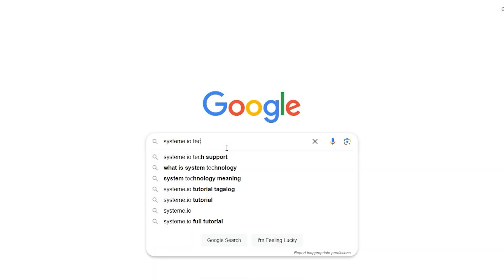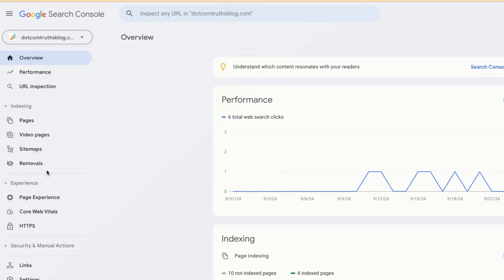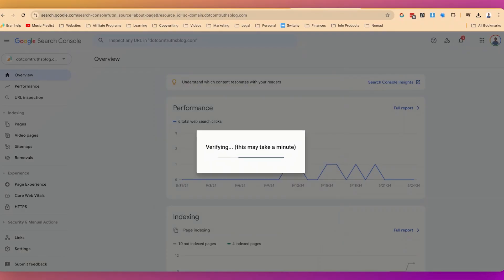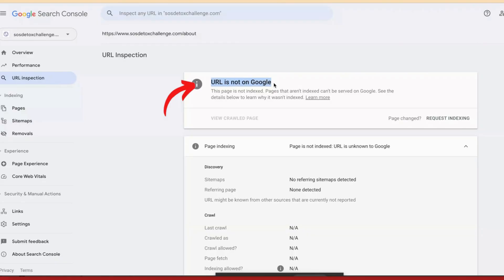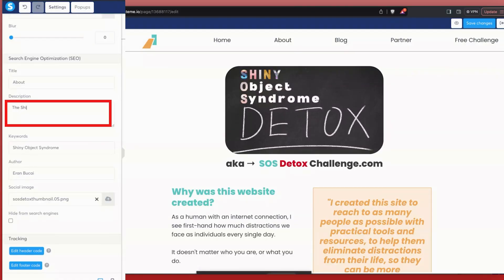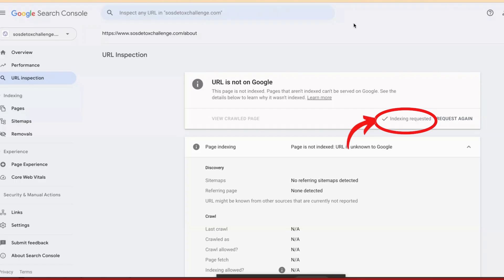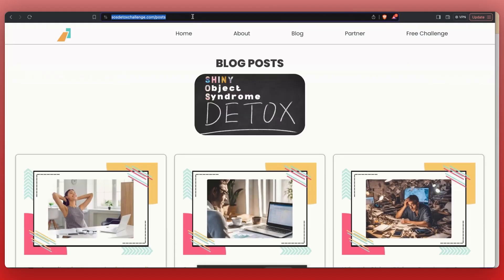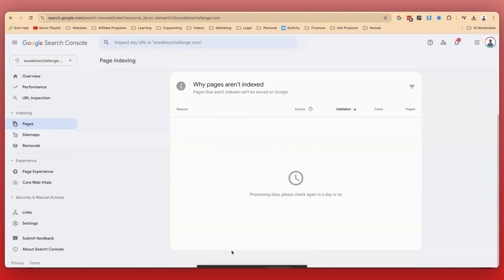Google Search Console Tutorial (2025)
Want to get your Systeme.io website indexed on Google and start driving organic traffic?

In this Google Search Console Tutorial, I will walk you through every step of setting up and verifying your domain with Search Console, indexing blog posts and pages, and fixing common SEO mistakes.

By the end of this video, you’ll learn:
👉How to connect your website to Google Search Console
👉How to verify your domain name
👉How to request indexing for key pages
👉How to fix "URL not on Google" issues

Whether you're building a blog, sales funnel, or business site on System.io, this tutorial will ensure your content gets found in search results.

00:00 - Introduction to Google Search Console
01:04 - Setting Up Your Gmail Account
01:57 - Verifying Your Domain
03:23 - Troubleshooting Verification Issues
04:27 - Requesting Page Indexing
05:27 - SEO Settings in Systeme.io
06:46 - Submitting Updated Pages for Indexing
07:59 - Indexing Blog Posts and Homepage
09:40 - Final Steps & Recap